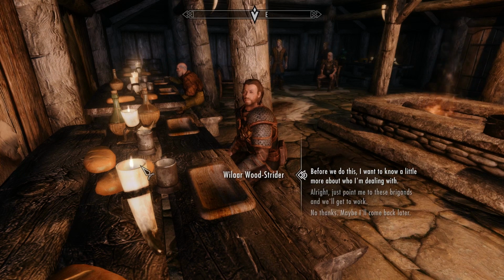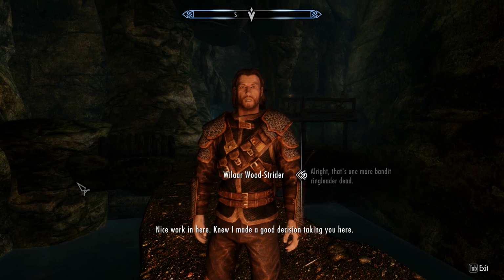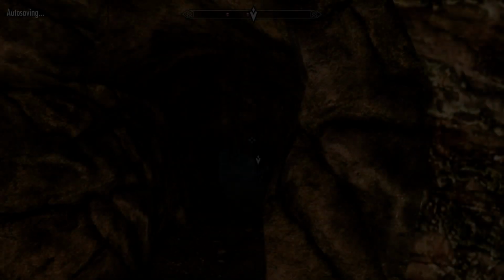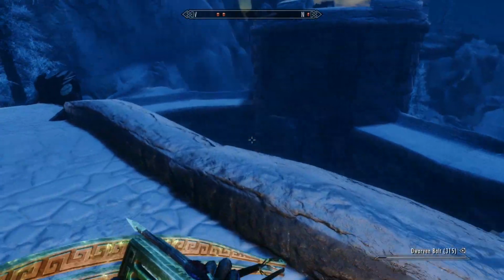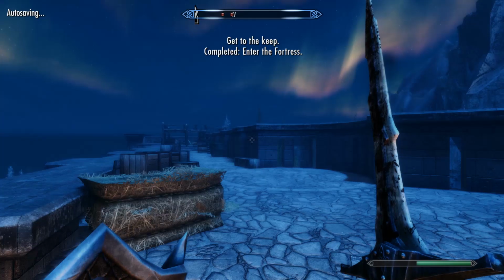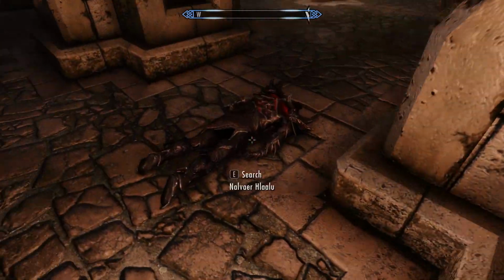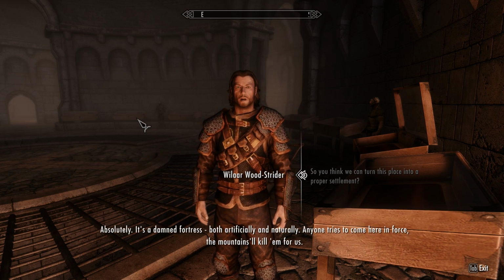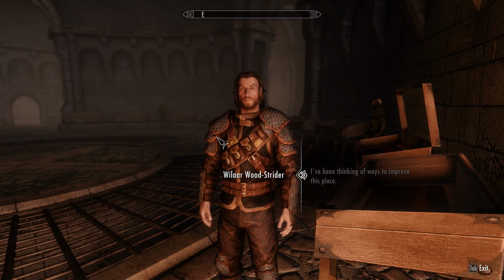Skyrim Mods: Valley of Outcasts - Part 1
Wake up Dragonborn, we have a settlement to burn.

Upload Schedule:
TUESDAY: Oblivion Modded Playthrough
FRIDAY: Oblivion Modded Playthrough
SATURDAY: Skyrim Saturday Mods

Streaming Schedule:
Fridays at 2PM EST

Skyrim Mods: Mira - Girl With The Dragon Heart - Part 1